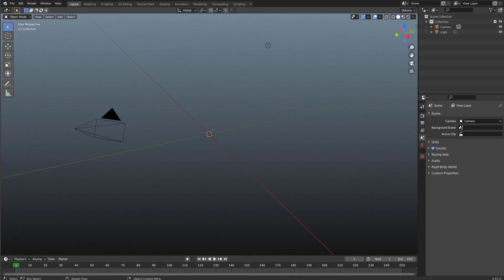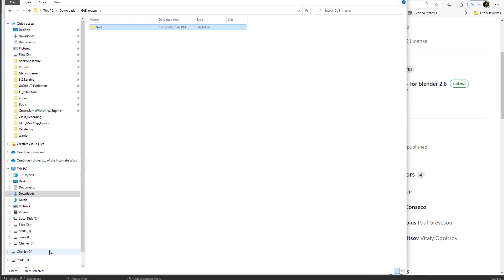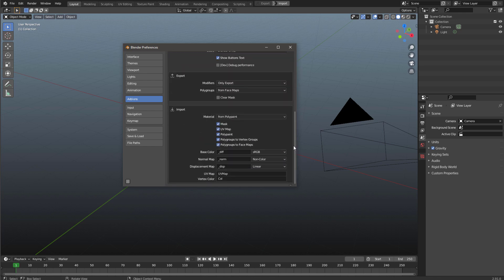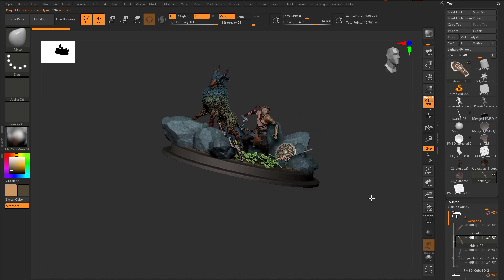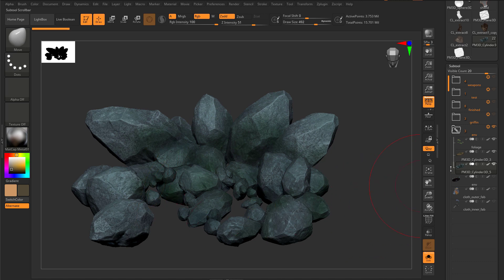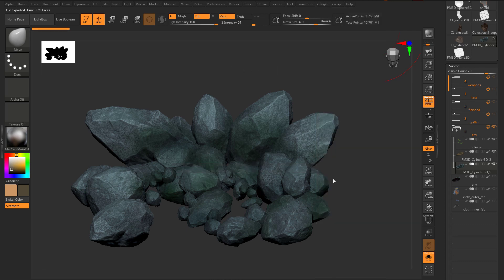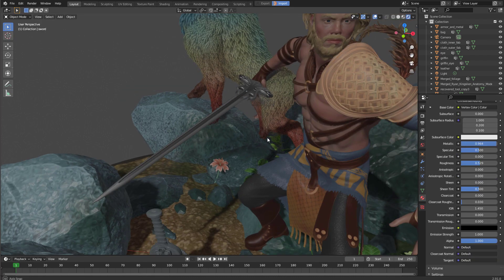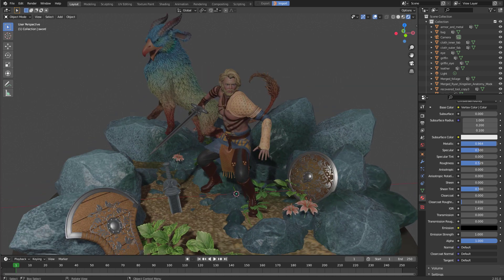ZBrush To Blender Rendering Pipeline 01 from zbrush to blender